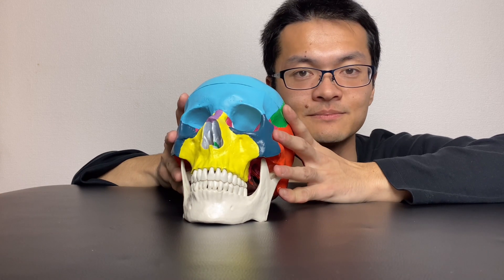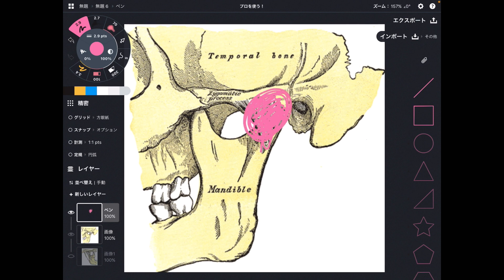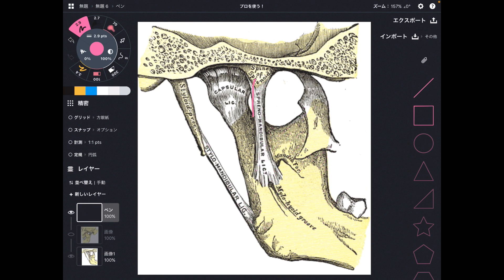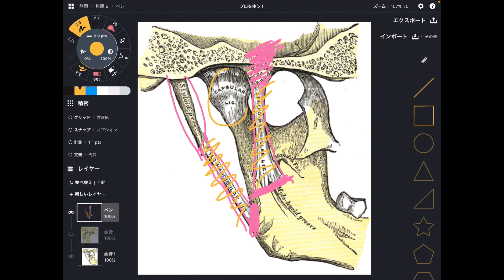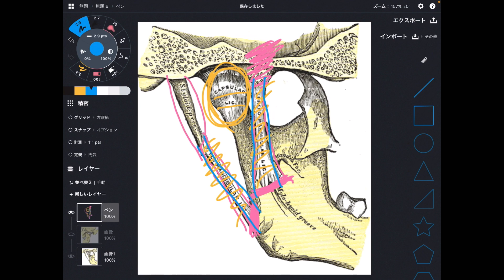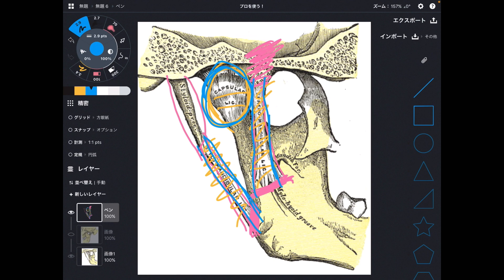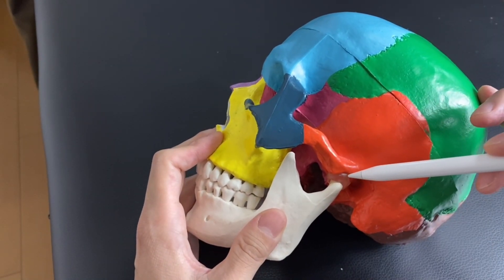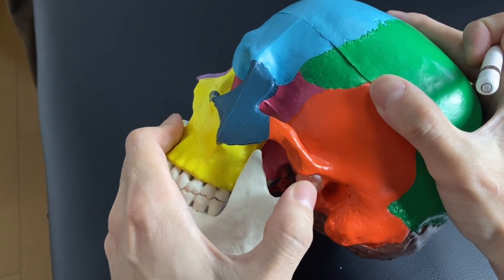Explanation of temporomandibular joint dysfunction (English)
In this video, I explain anatomy of jaw ligaments. The ligaments can affect temporomandibular joint dysfunction.